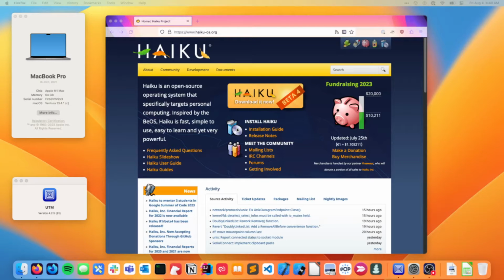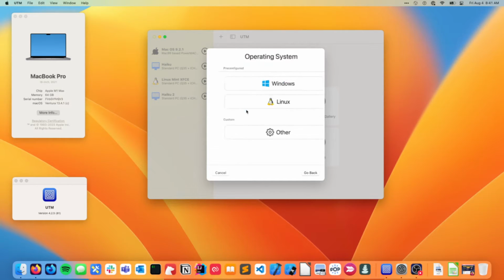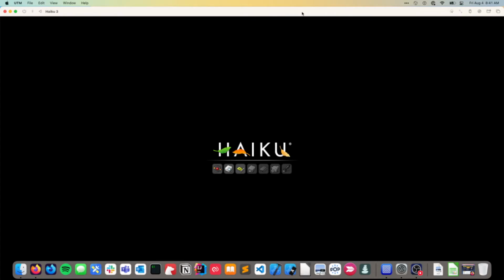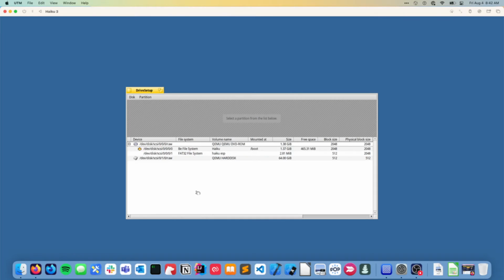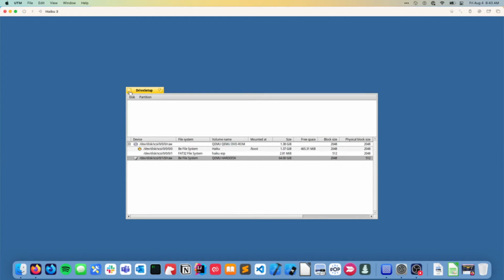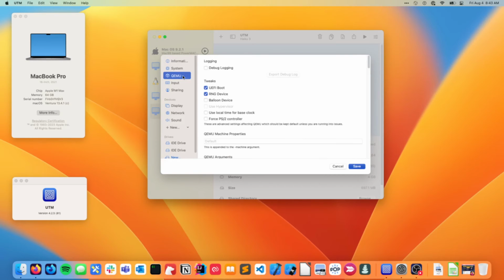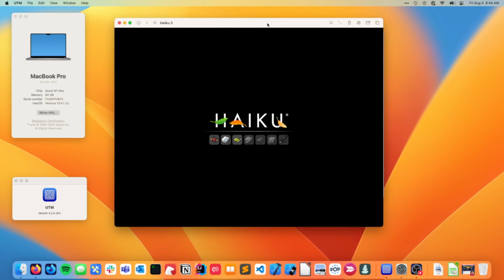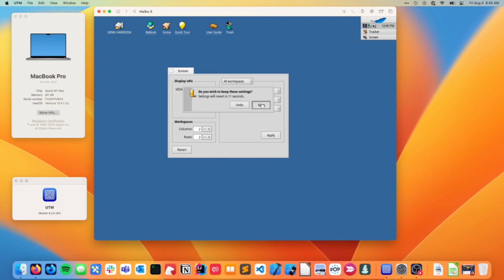Installing Haiku on Apple silicon using UTM